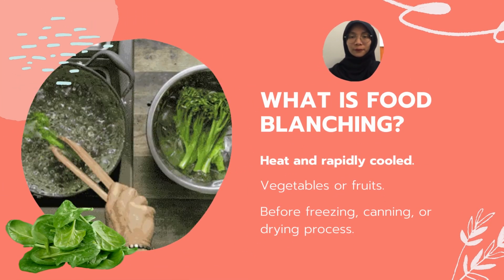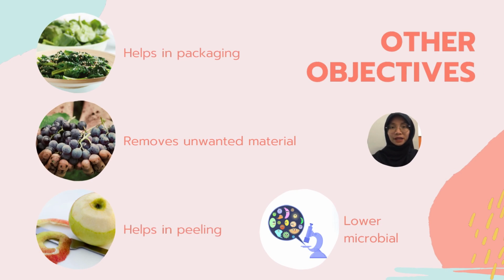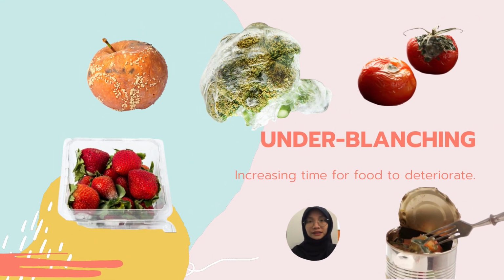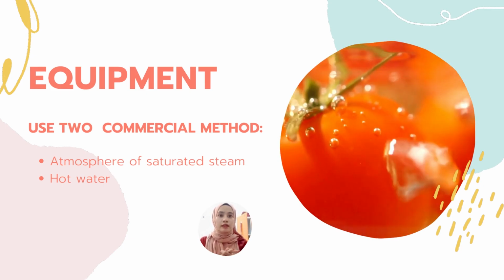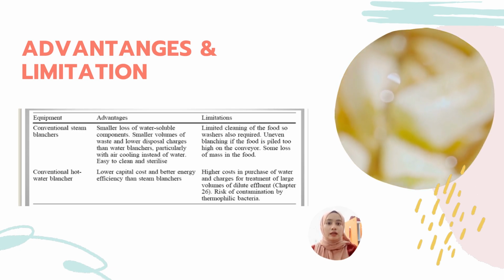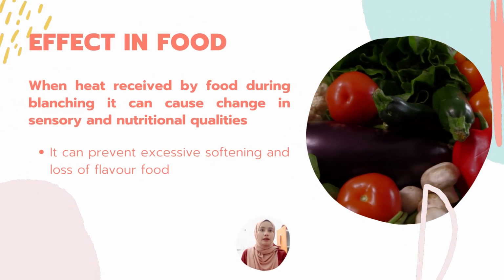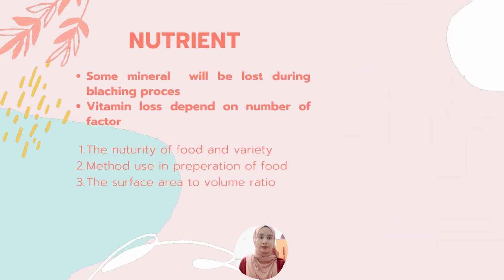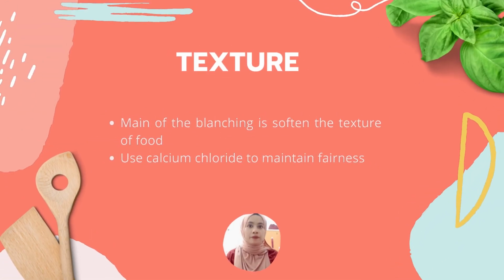Food Blanching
Video assignment regarding food blanching.
DOWNSTREAM PROCESSING IN FOOD INDUSTRY (FSE30503)
Bachelor of Applied Science (Food Security) with Honours